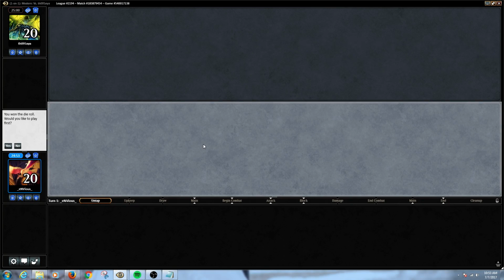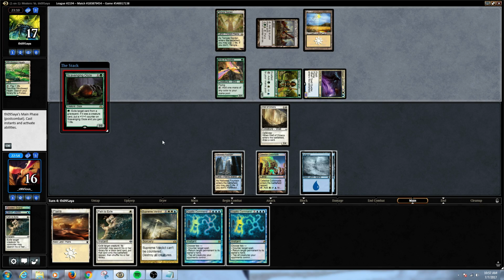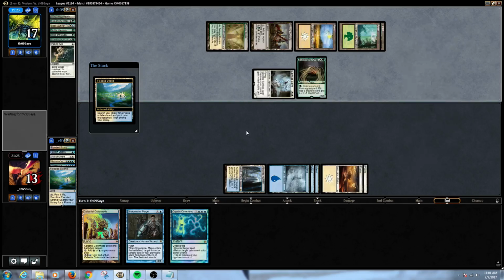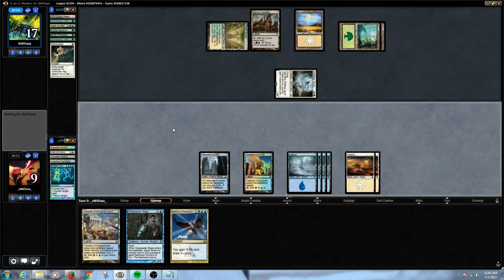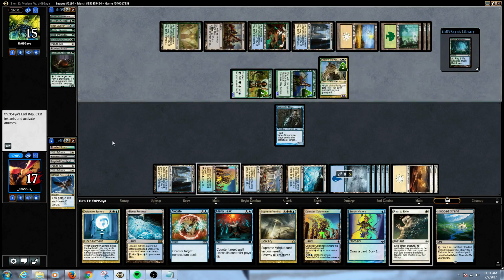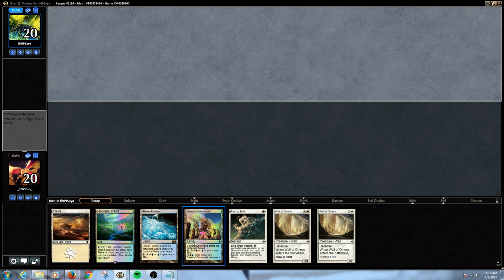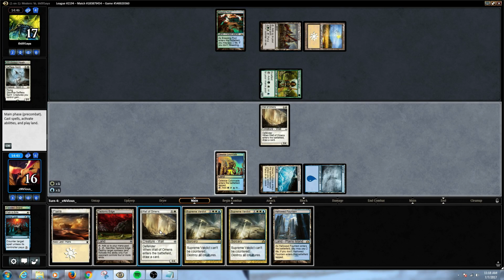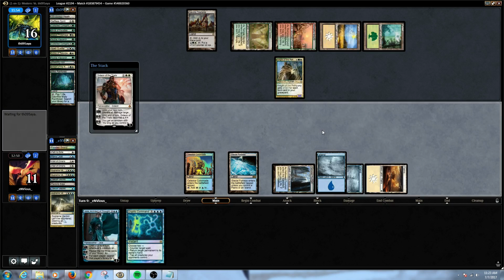Competitive Modern League #1 - UW Control - Round 5